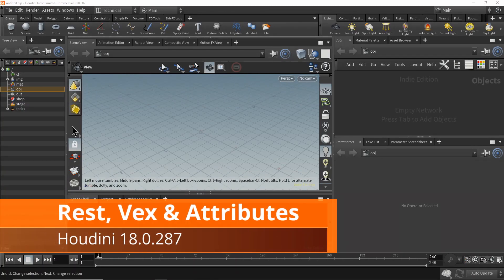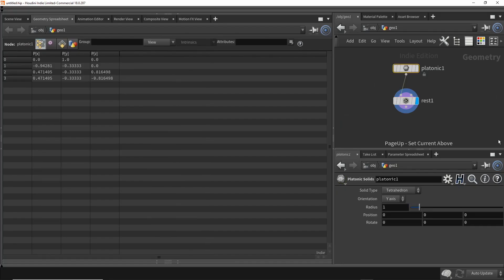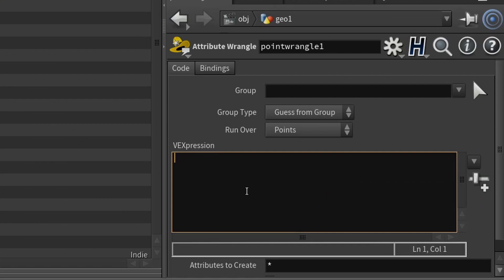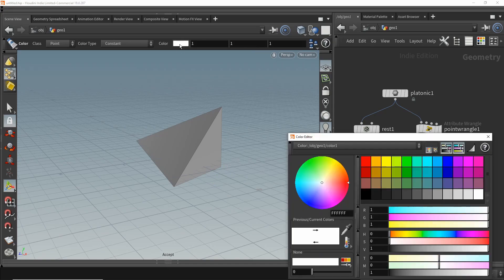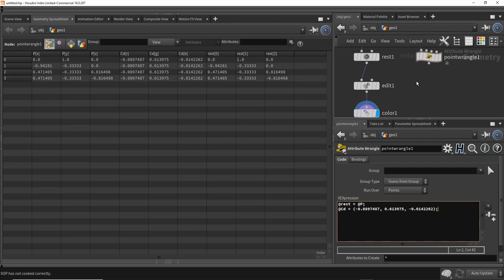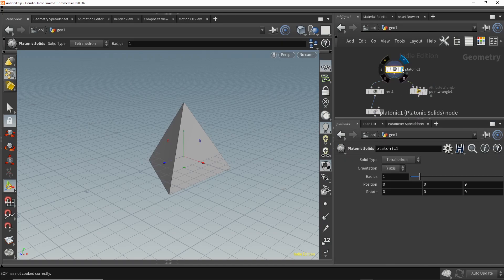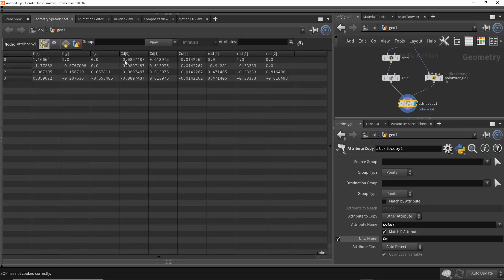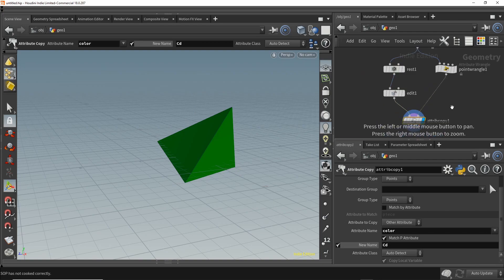VEX, Rest & Attributes in Houdini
While exploring Houdini, I learned how to use VEX to imitate the behavior of the Rest and Color geometry nodes.  The Rest node simply adds a new vector to the geometry spreadsheet called 'rest' which copies over the position values (P) for each point.  The Color SOP adds a "color vector" called "Cd" to the geometry spreadsheet with the RGB values you select.

I demonstrate this and also show how you can name the color data anything you want, and then copy it over to a geometry using the Attribute Copy node.